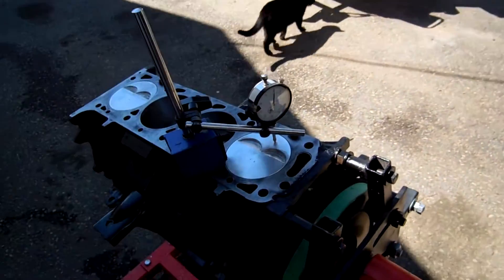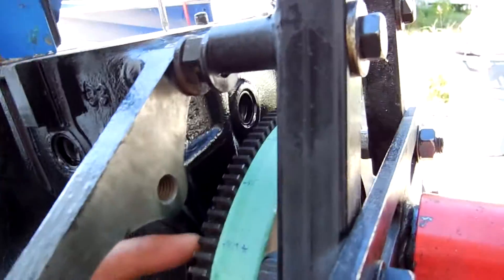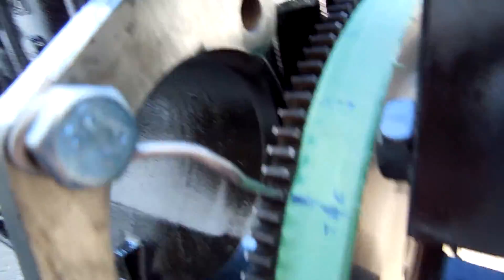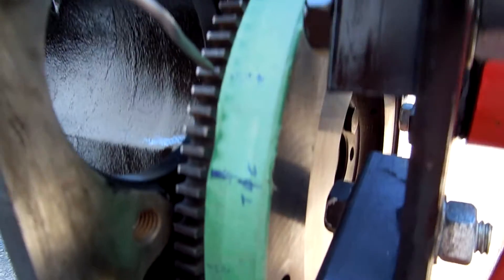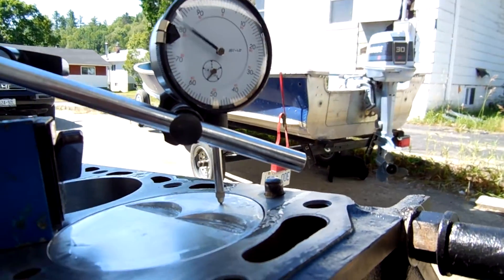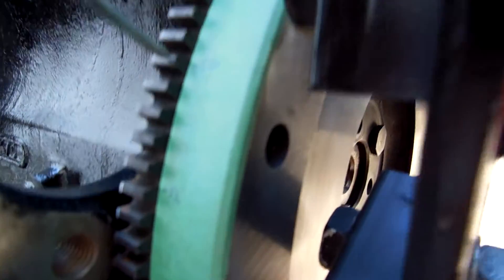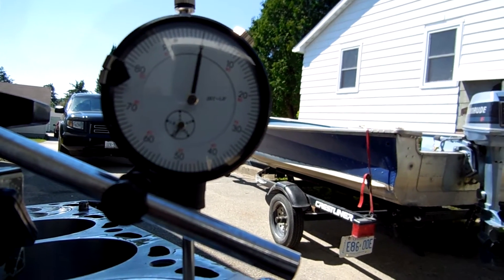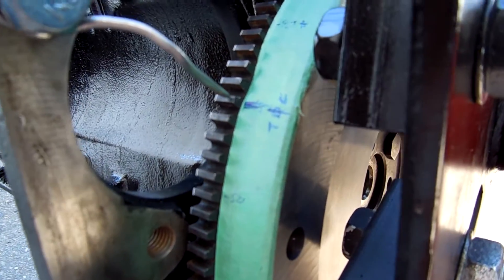How to find true TDC on a short block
How to find True TDC on an Opel 2L shortblock using the flywheel  as a degree wheel.